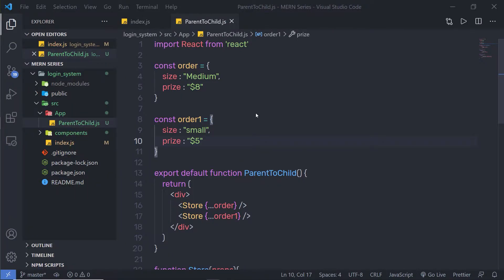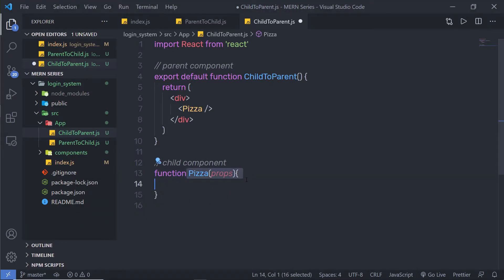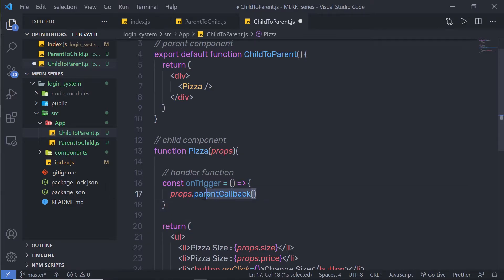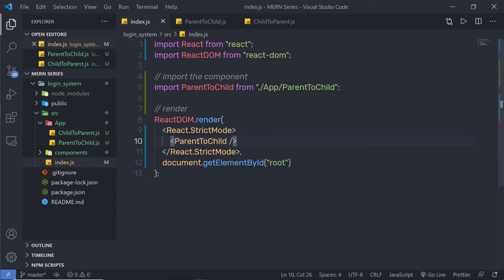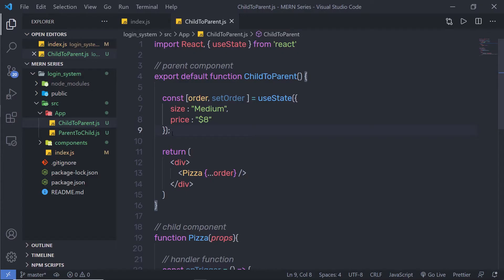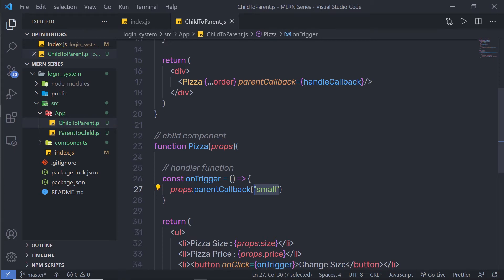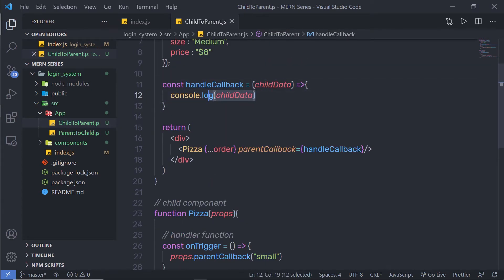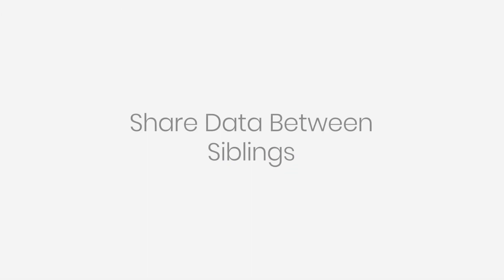Share Data Between Child To Parent Component - MERN Stack Series - 18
In this lecture, we are going to learn how to share data between parents to child . we will change the parent's data using the child component.